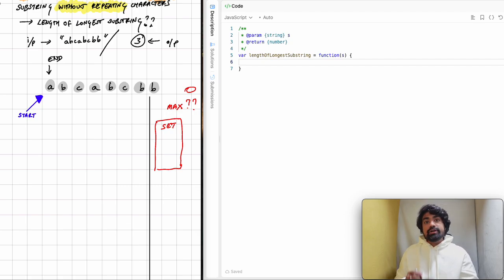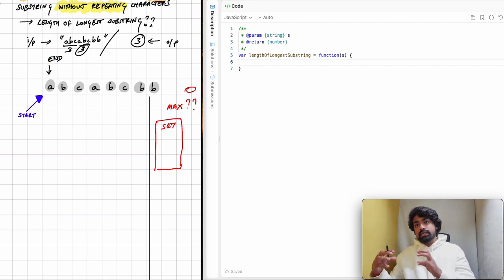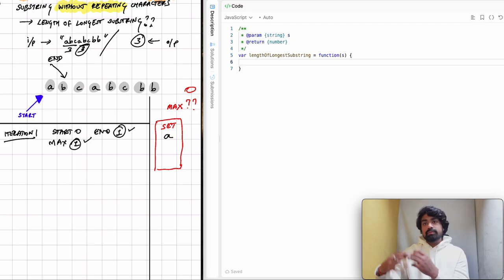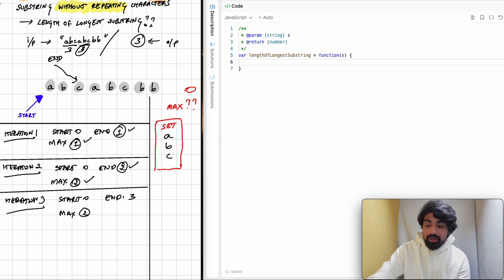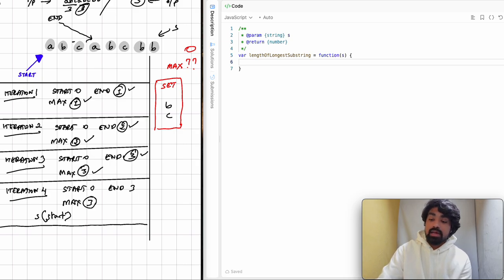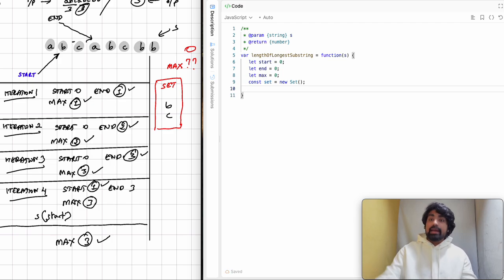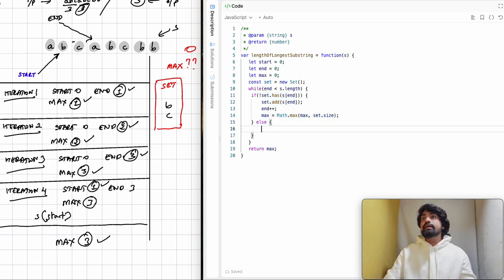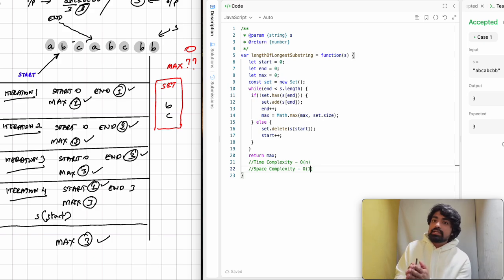Longest Substring Without Repeating Characters | LeetCode 3 | Javascript | Top Interview Questions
We will explore solution to Longest Non Repeating Character Substring using 2 pointer approach and compute time complexity and space complexity